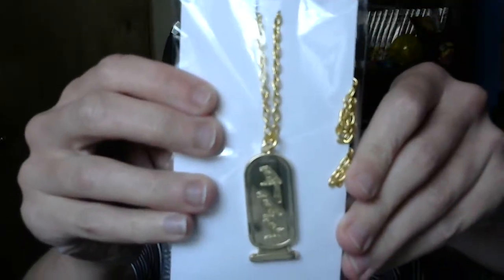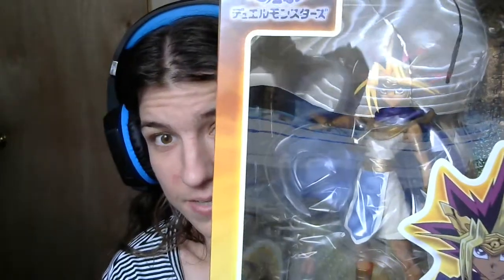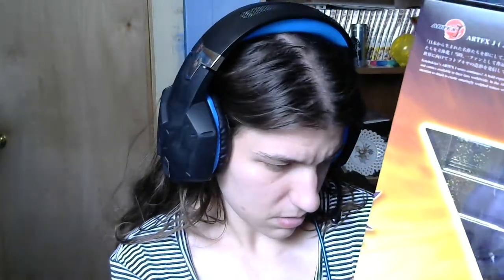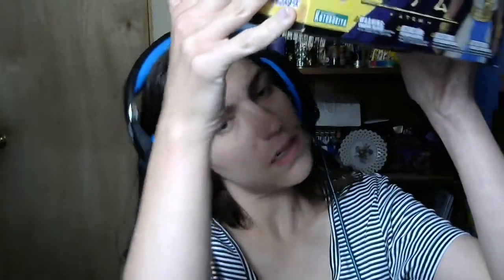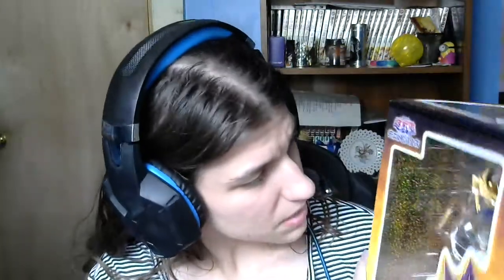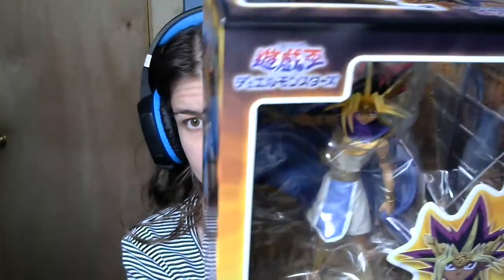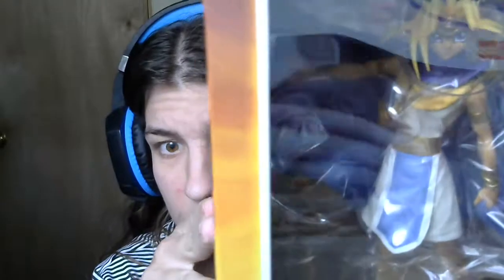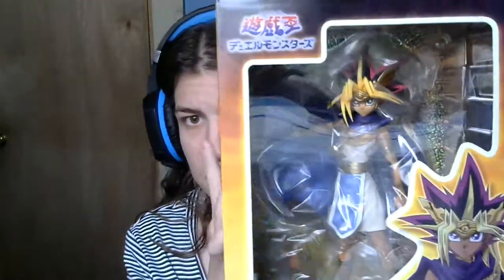Mail Day # 23